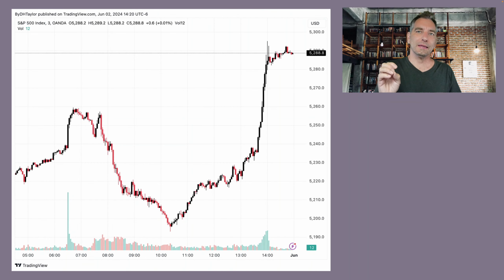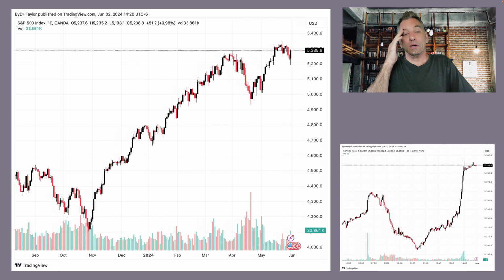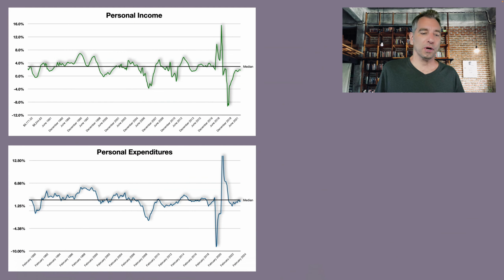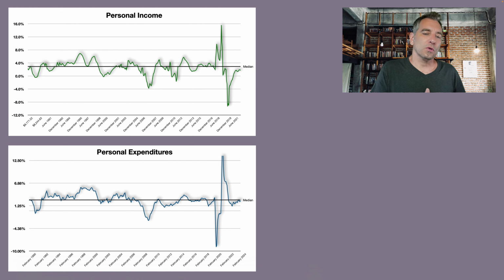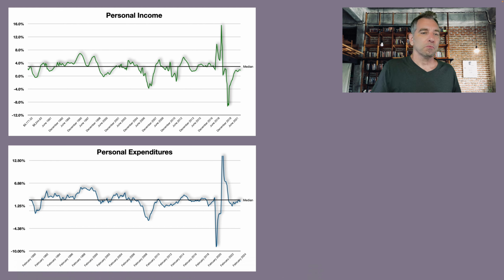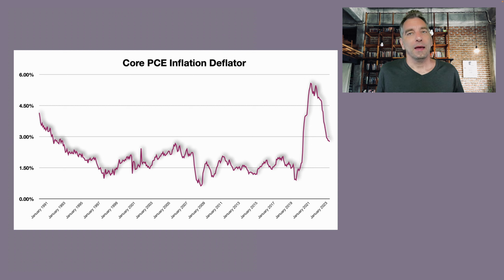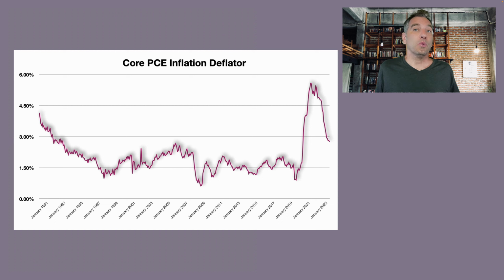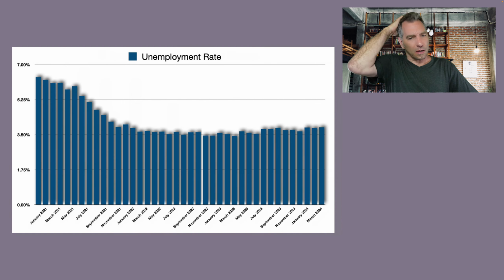Big Economic Data will drive the stock market this week - Stock Market for Beginners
Economic data is the key driver of the stock market, and if you are looking to better understand how to make money in the stock market, I break down stock market for beginners and show you what key economic data points will drive the stock market this week.  Understanding how the economy drives the stock market is the first big step in understanding how to make money in the stock market.  This week, there will be key economic data that is going to show the health of the US economy.  The stock market will react - the true driver of the stock market.  Stock market for beginners is an idea that you are trying to better understand the key economic data points that drive the stock market.  Better understanding of these key economic drivers is how you improve your chances of earning consistent money in the stock market.  With non-farm payrolls, this is one of the key drivers of the entire stock market and stock market for beginners - economic data as the best indicator for the stock market.